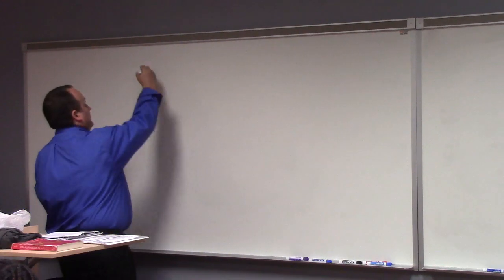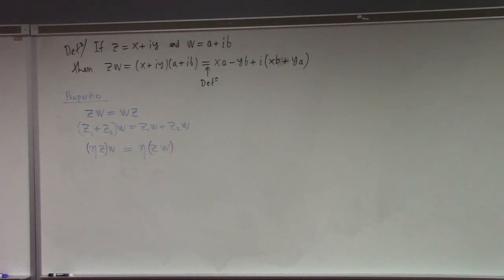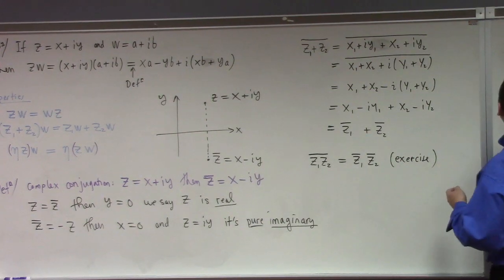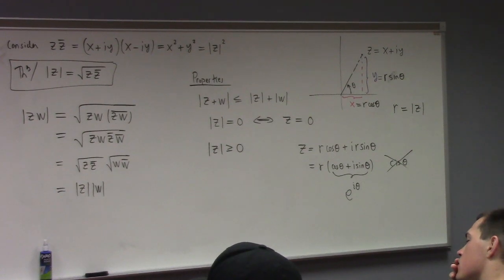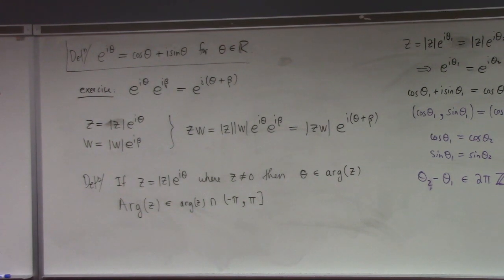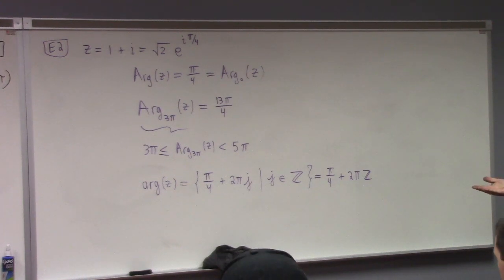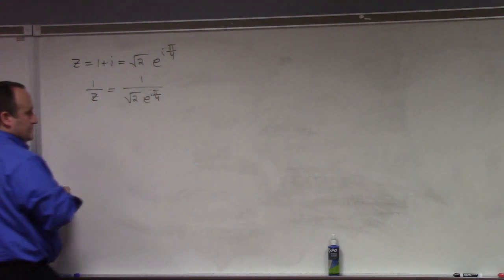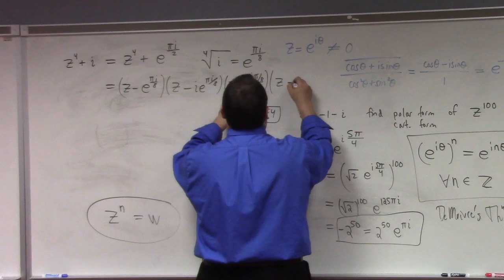Complex Analysis: complex numbers, modulus, conjugate, polar form, inverse, 8-22-23 part 1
there is like 80 seconds in the next video... sorry.